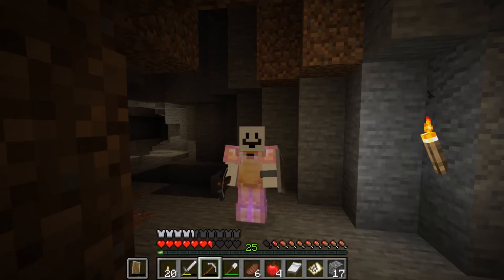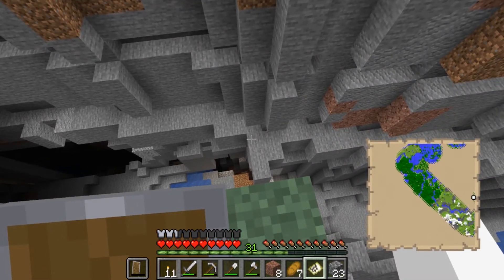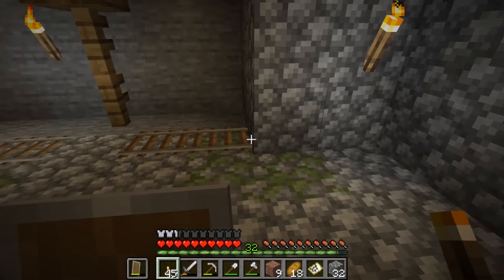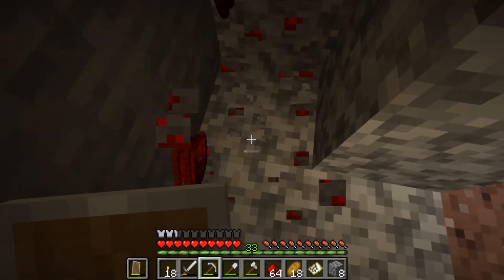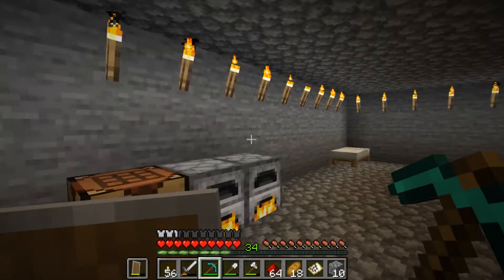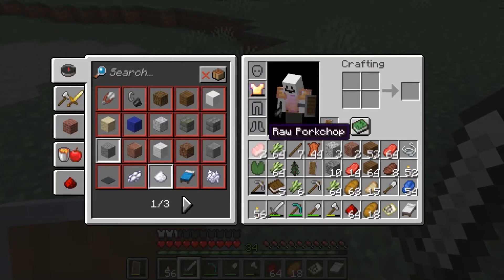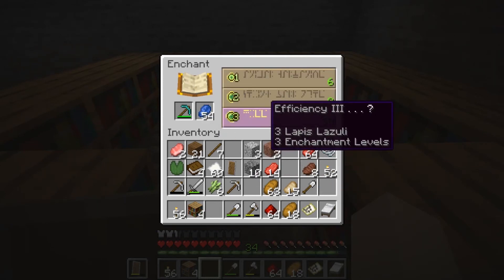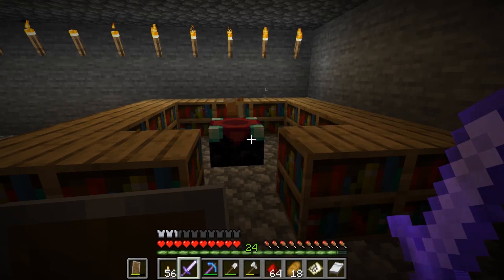Minecraft Survival Episode 4